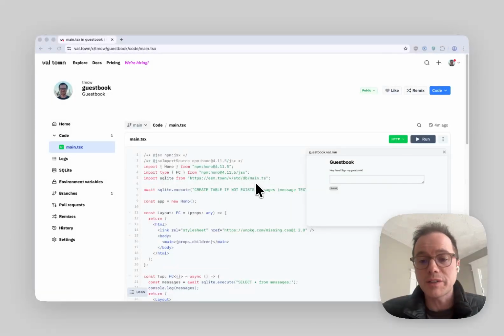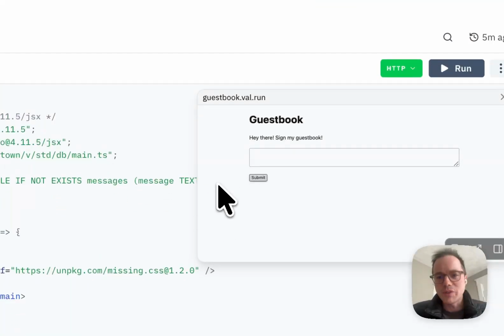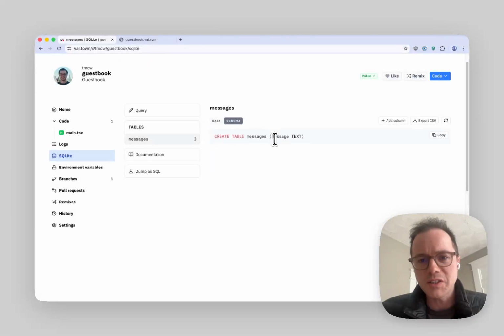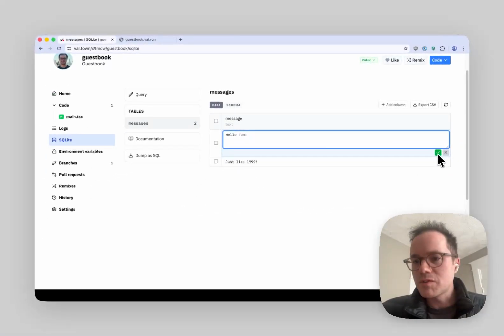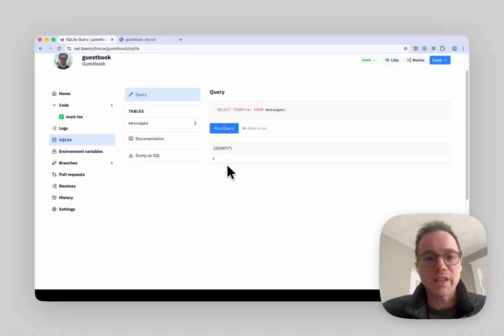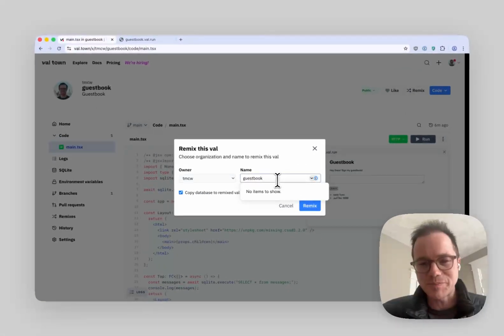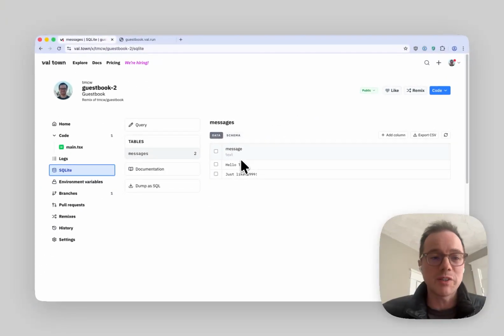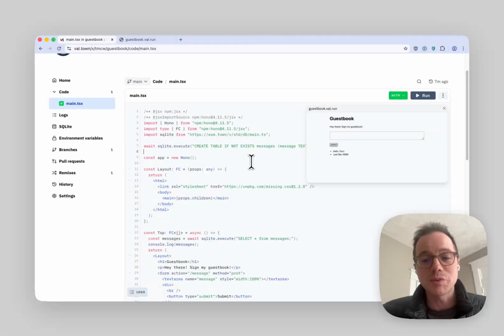A database for every val!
Announcing scoped, forkable data on Val Town.